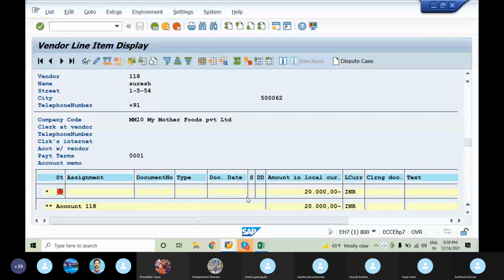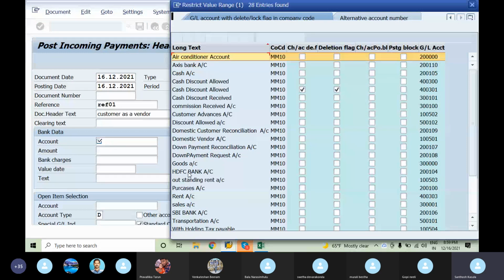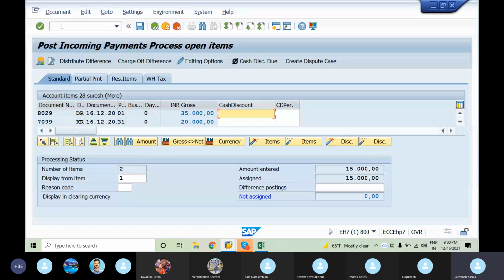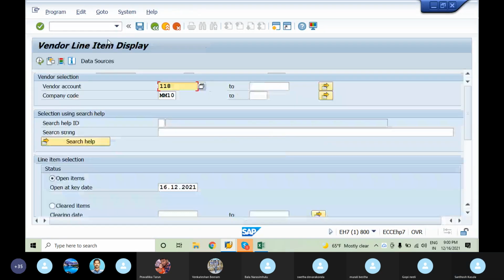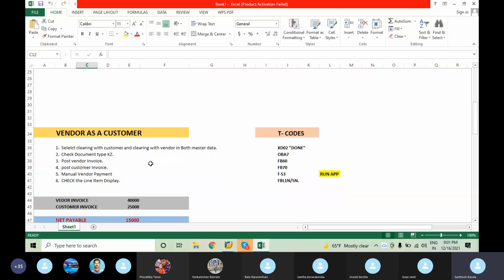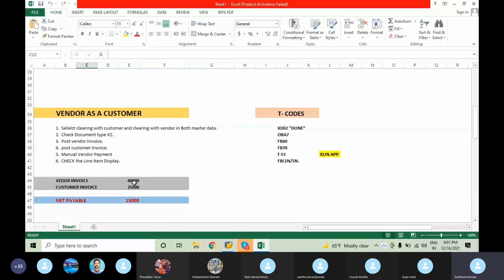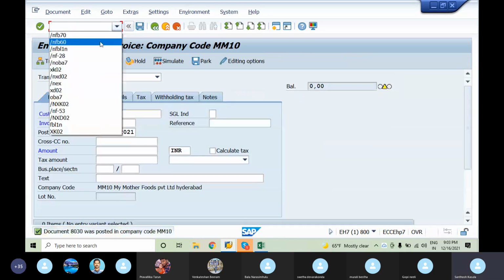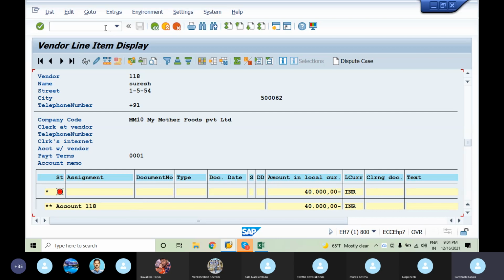Day 18-SAP FI-Scenario Based Question| When Vendor is also our Customer –How to clear the invoices?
Chanu SK, who is the Director of SAP Coach Online Training Program and he has more than 10+ years experience. He is worked as SAP FICO Project manager in Top MNC and also hold good Finance,Controlling & Financial management  exposure too. He loves to train the professionals and students who are keen in learning S4HANA Finance/FICO. Currently,he is running SAP YouTube channel named CHANU SK got more than 13000 active subscribers. He is expert in Job based workshops and Interview based Training.

Here, we can update regarding SAP Job opportunities , sap fico  updates, hana finance related content in this short blog. We are the best SAP FICO /HANA Finance Training provider in the market. We have track record of placed highest number of our Trainees in the MNC's.

SAP S4HANA - Simple Finance Online /FICO Training by chanu sk ✓60 Hrs ✓Industry Expert Trainers ✓Instrucor Led Live and Video Sessions ✓Training Material ..